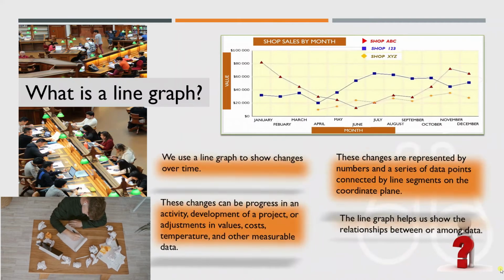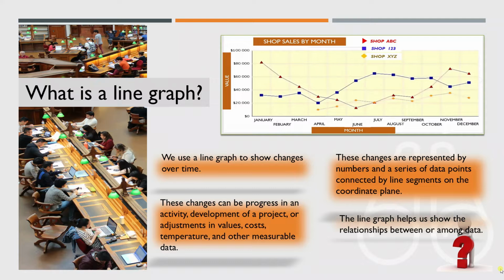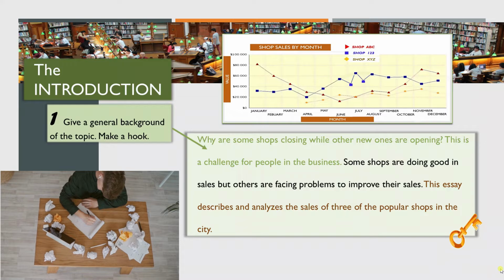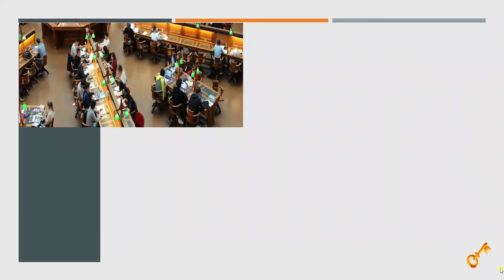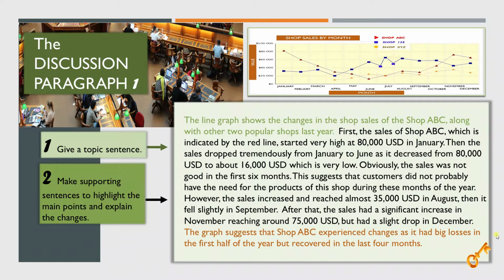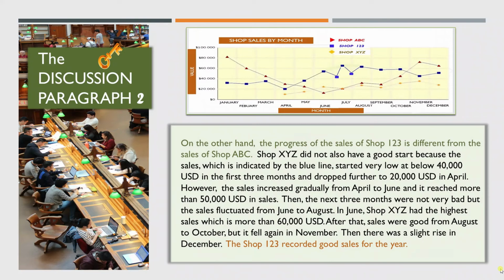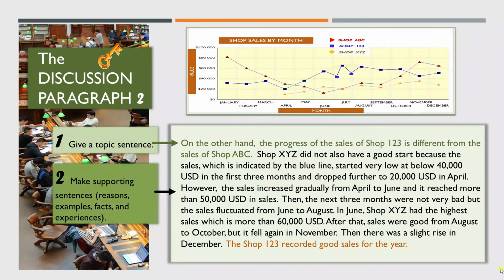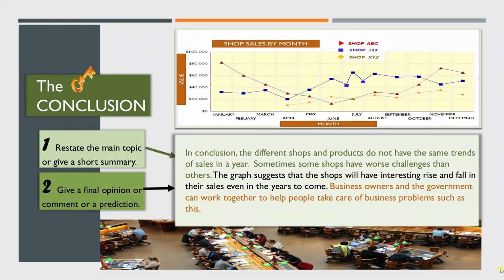WRITING AN ESSAY TO INTERPRET A GRAPH Easy Steps | How to write an essay to interpret a chart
Learn how to write a high impact essay in a few very simple steps. This video on how to write an essay to interpret a chart shows in details the different parts of the essay and the steps in creating these different parts. This video on how to write an essay to interpret a chart will help beginners to create impressive paragraphs specifically the introduction, the discussion or body paragraphs, and the conclusion paragraph.